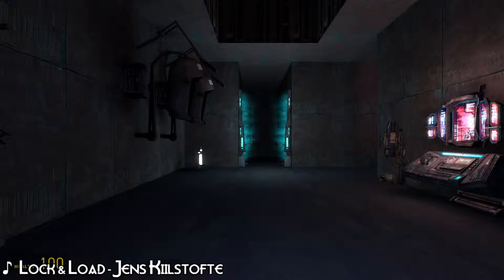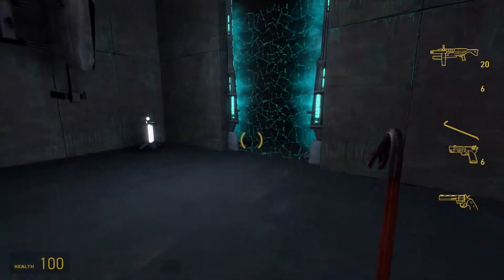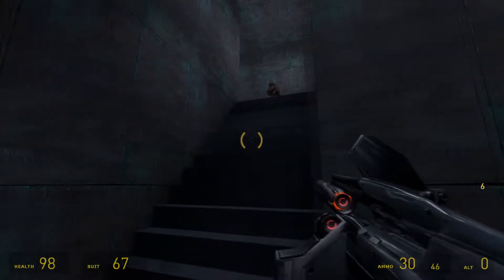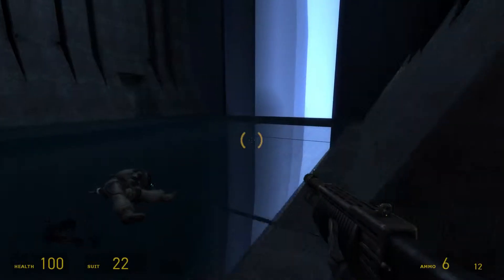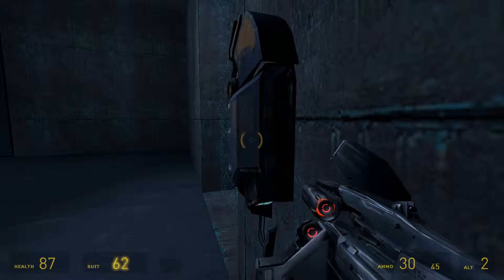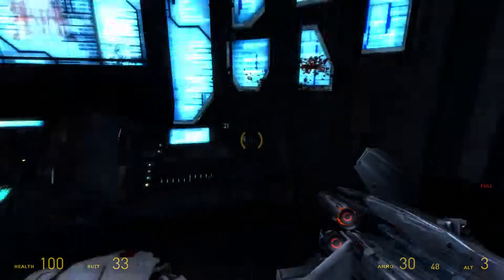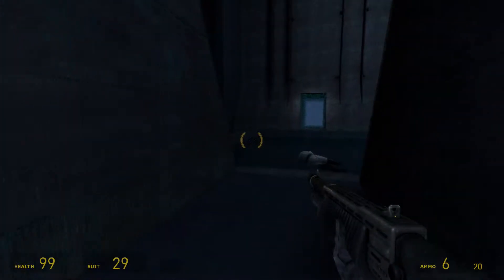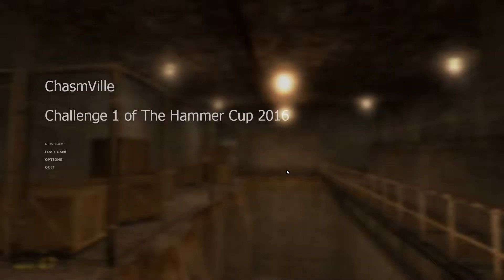Mod Showcase: Fissure for HL2: EP2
Welcome to another Mod Showcase. In this episode we are featuring the sixth map from the Run Think Shoot Live competition map pack called Chasmville. This map is called Fissure and is by the author Dan M. Enjoy!